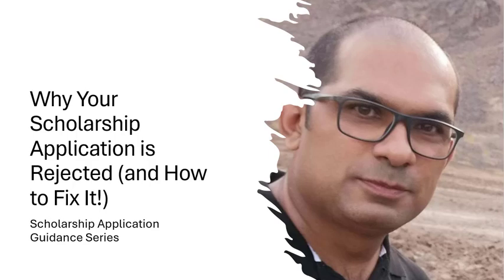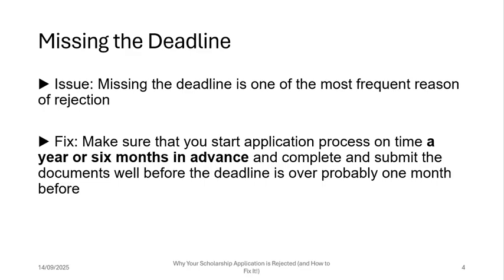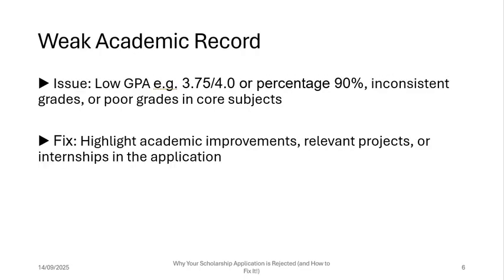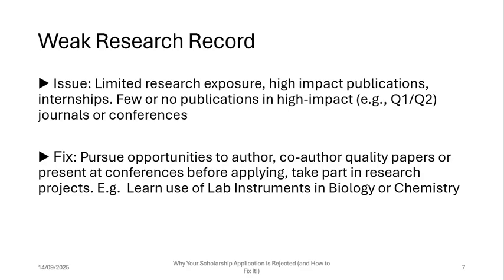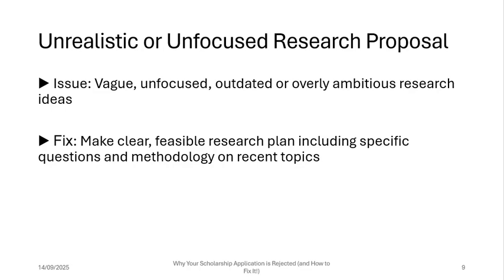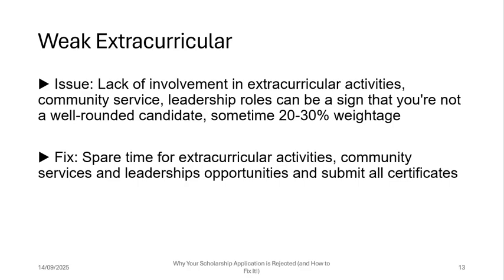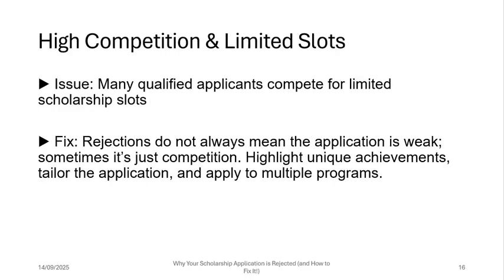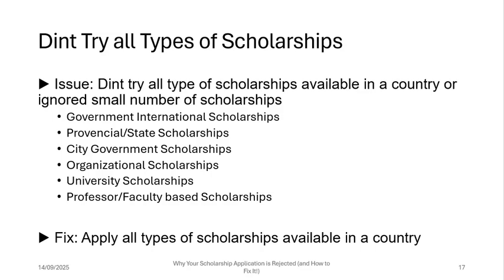Why Your Scholarship Application is Rejected (and How to Fix It!)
There are 14 reasons provided in this video and the methods to fix them.